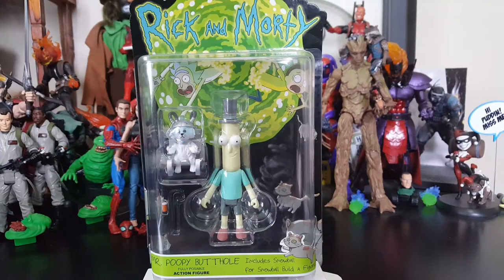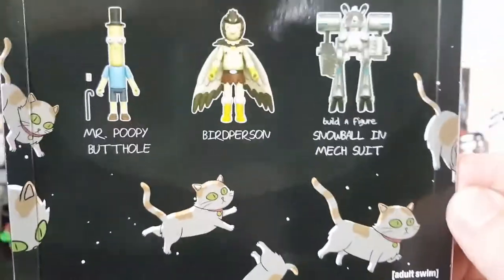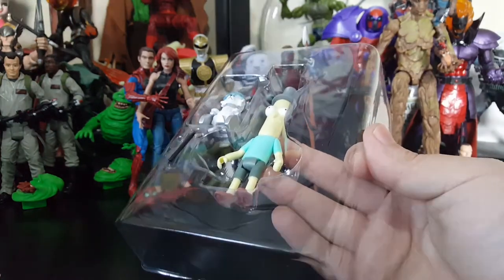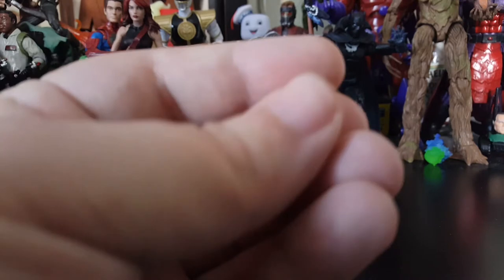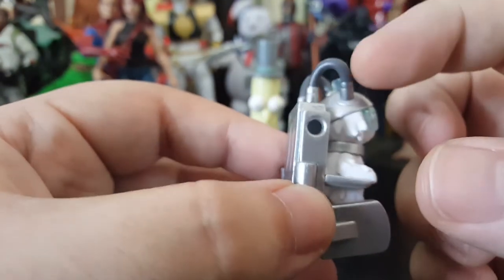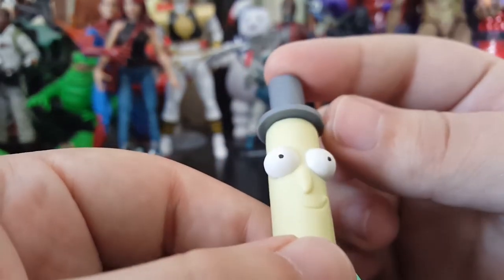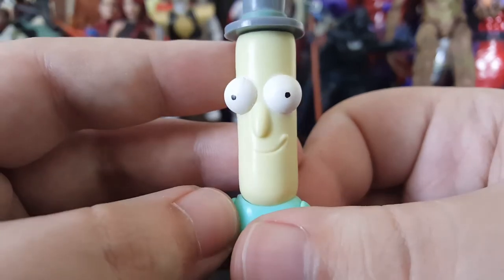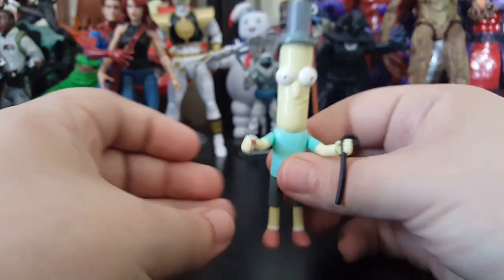Funko Rick and Morty: Mr. Poopy Butthole Unboxing and Review.